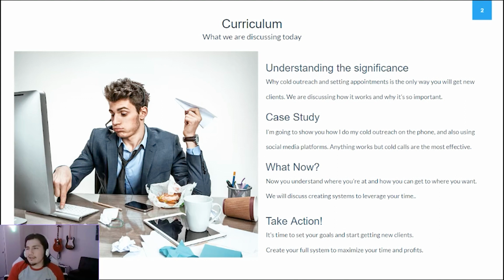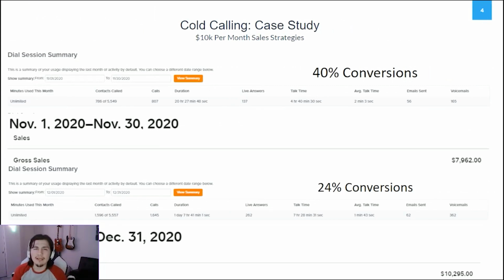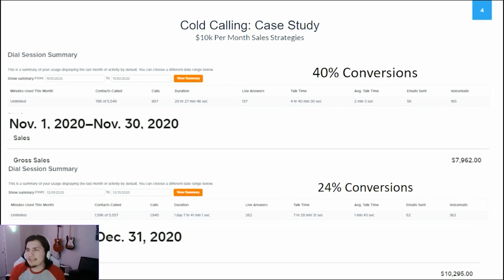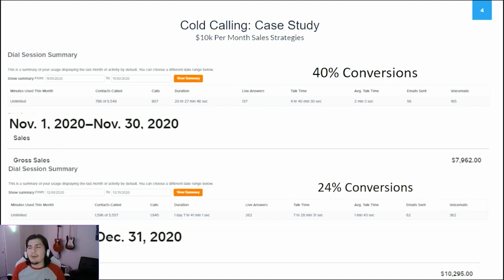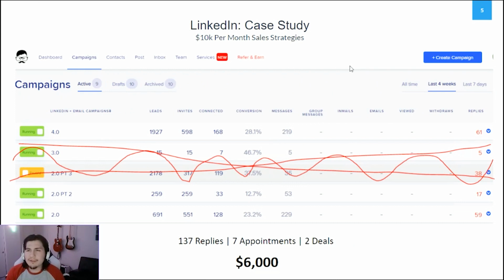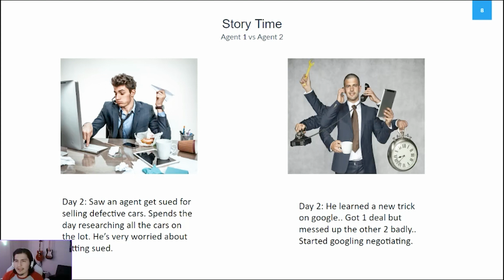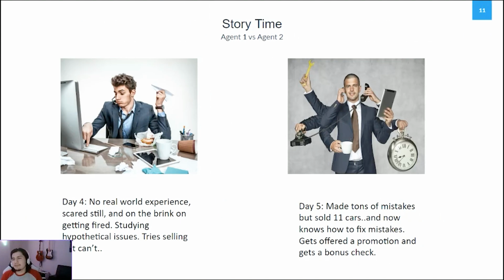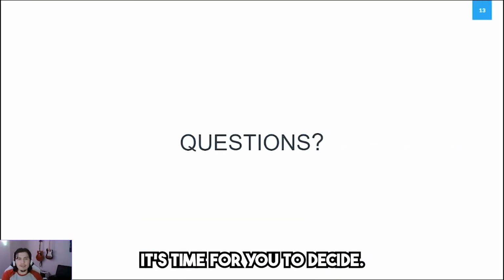How To Start SMMA with $9 In 2023 (Step By Step Guide)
In this video, I'm sharing with you a step-by-step guide on how to start Smma with $9 in 2023. By following this guide, you'll be on your way to success by getting smma clients!

Whether you're a beginner or an experienced salesperson, this will help you get started. In this video, I'll share with you all the steps you need to take to start SMMA with $9 in 2023. By following this guide, you'll be on your way to financial freedom!

🔥 THE B.O.S.S. PROGRAM